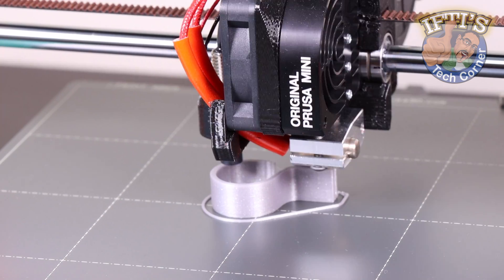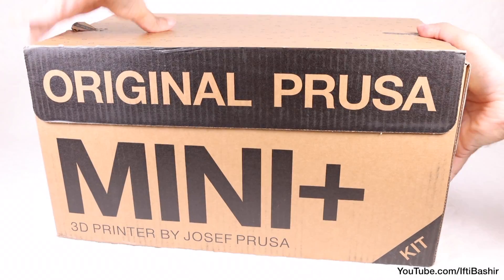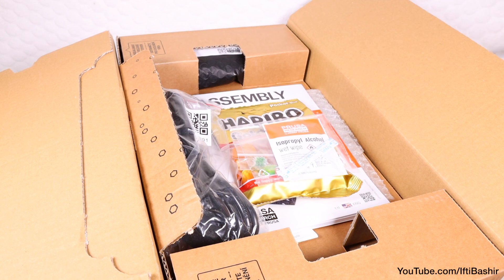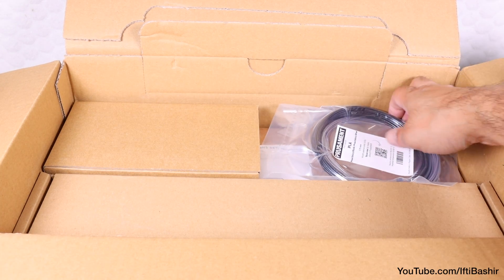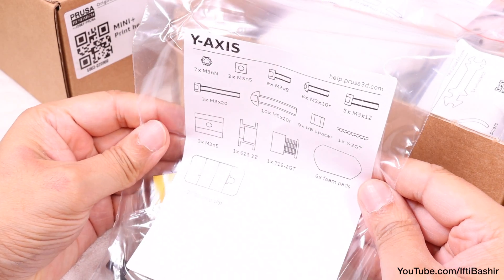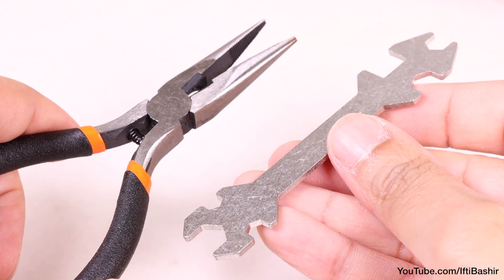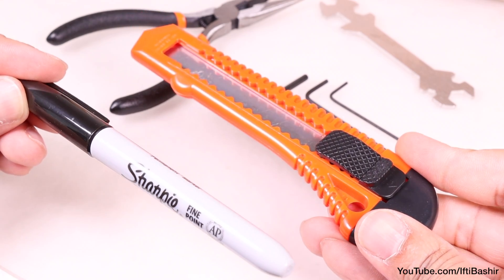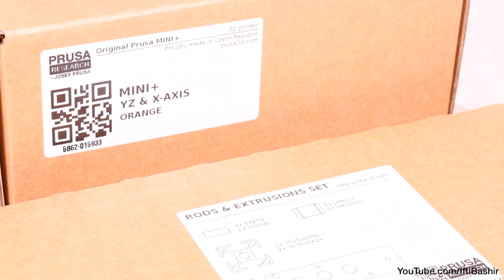#01 Original PRUSA MINI+ Kit : Full Step-By-Step BUILD GUIDE - Unboxing & Preparation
Complete Step-By-Step build guide for the Original Prusa Mini+ 3D Printer!

Looking to purchase your own Prusa MINI+? Please use our link and earn some free reward points towards future Prusa purchases!